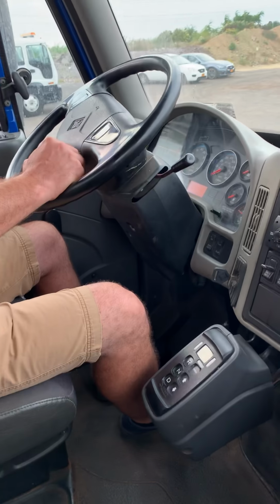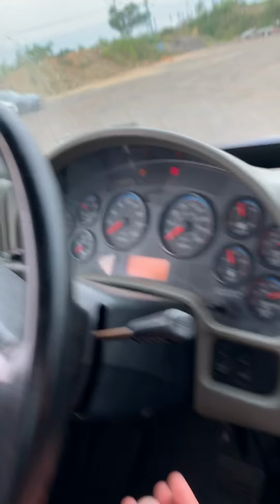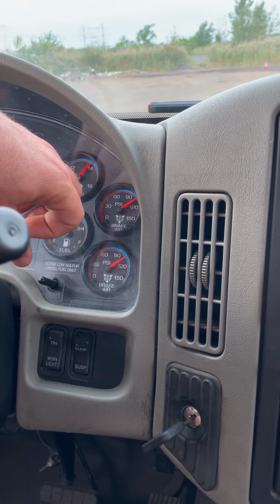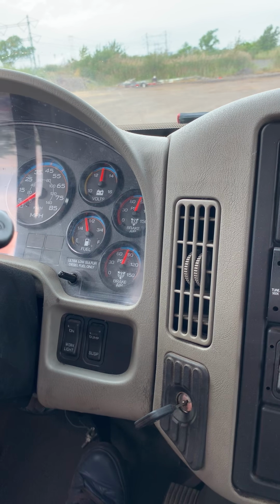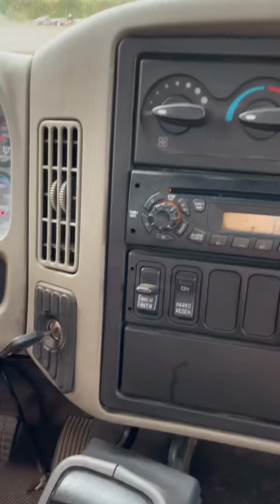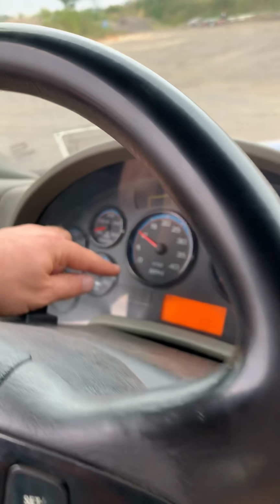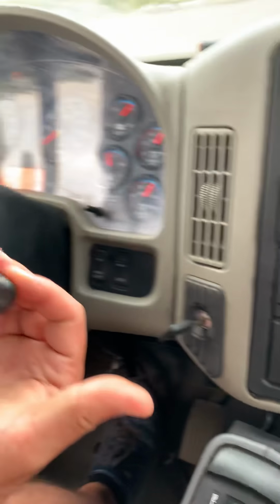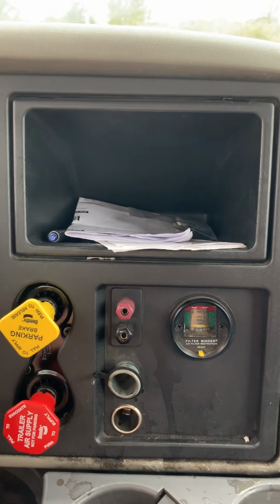Pre-trip inspection in cab